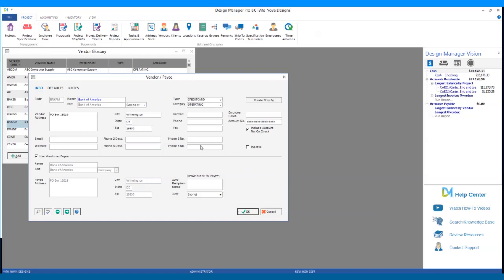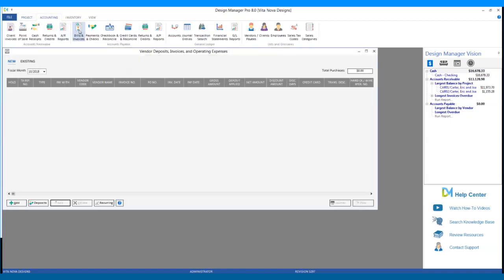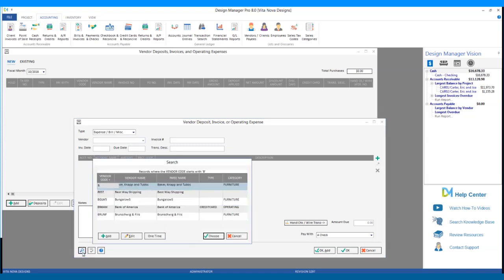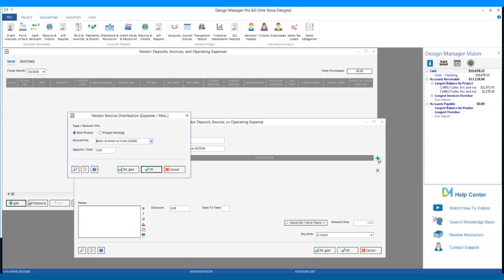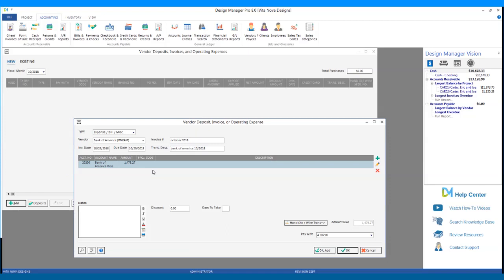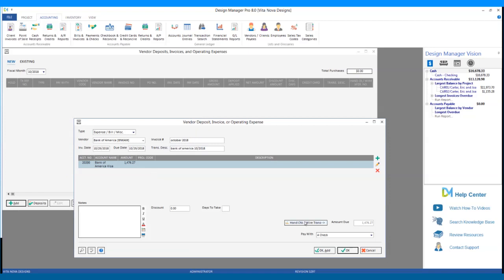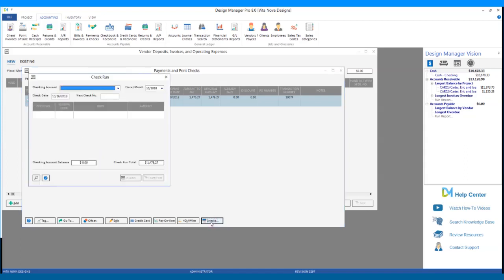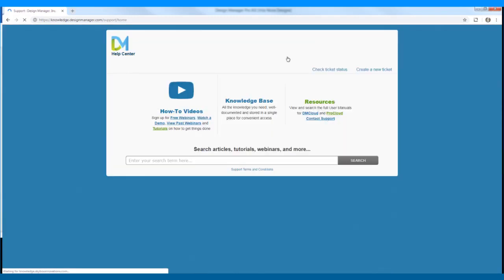Paying Your Credit Card Vendor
Learn how to pay your credit card vendor in Design Manager Pro Cloud.